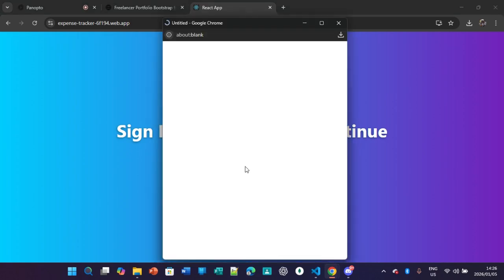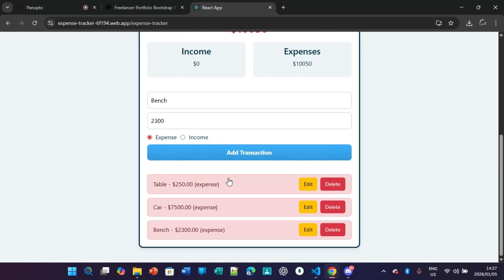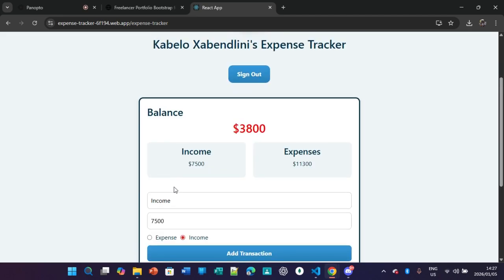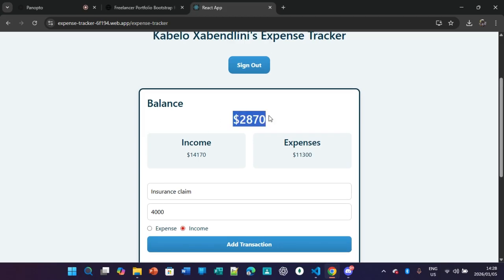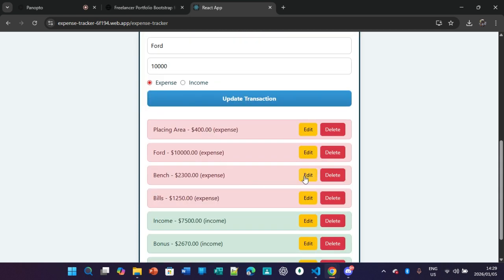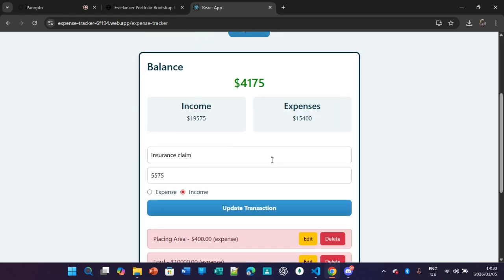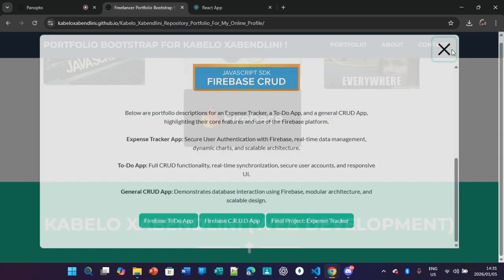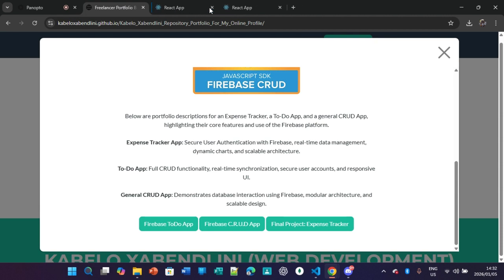React_Redux/Hooks v6_7.pdf Demo.(Video Lag/Difficulties Fixed).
"React demo videos" generally refers to tutorials, crash courses, and project walk-throughs created by developers to teach the React JavaScript library. These videos often combine a video presentation with a link to a code repository so users can follow along.
Description of Common React Demo Videos
Beginner Tutorials/Crash Courses: These videos introduce core concepts to individuals with basic JavaScript knowledge. They typically cover:
Introduction to React: What React is, its main purpose (building user interfaces), and its key features like JSX, components, and the Virtual DOM.
Fundamentals: Creating a project, working with elements, props, state, event handling, and using hooks.
Project-Based Learning: Often, the entire video focuses on building a simple application from scratch to demonstrate how the concepts work together in a real-world scenario.
Feature-Specific Demos: These videos focus on new or advanced features, often announced during events like React Conf. Examples include:
Server-Side Rendering (SSR) with Suspense: Demonstrations of performance improvements by streaming HTML content to the user sooner.
Developer Tooling: Updates to the React DevTools, such as the Timeline Profiler, to help developers debug applications more effectively.
React Labs Research: Updates on experimental features like the auto-memoizing compiler.
Library/Framework Demos: Some videos showcase libraries that use React, such as:
React Native/Expo: For building mobile applications that render real Android and iOS views.
Remotion: A library that allows developers to create videos programmatically using React components.
The official React website's Community Videos section and various YouTube channels host numerous current and historical demo videos.
"React demo videos" typically refer to one of two things: technical tutorials for the React JavaScript library or popular "Reaction" style videos. As of 2026, here are descriptions of the most common types of React demo content you will find:
1. React.js Library Demos
These videos demonstrate how to use the React library to build web and mobile user interfaces. Common themes include:
Component-Based Architecture: Demonstrations of breaking UIs into small, reusable pieces to improve scalability.
Core Concepts: Quick 90-minute to 2-hour crash courses that cover the Virtual DOM, JSX syntax, and one-way data binding.
Project-Based Learning: Practical demos where instructors build "production-grade" apps, such as video game discovery platforms or AI-based image generators, to show real-world application.
React 18 & 19 Features: Technical demos showcasing Suspense for streaming server rendering, allowing users to see content faster without blocking the rest of the app.
2. "Reaction" (React) Videos
This is a popular genre of entertainment video where creators record their real-time responses to external content.
Format: The creator (the "reactor") is typically shown in a corner or split-screen while watching a movie trailer, music video, or gameplay.
Purpose: To capture authentic thoughts and emotions, allowing the audience to share in the experience of seeing content for the first time.
3. Programmatic Video Creation (Remotion)
A specialized niche where React is used to generate videos programmatically.
Remotion: This framework allows developers to create MP4 videos using familiar React code (components and hooks).
Use Cases: Automating personalized video content or creating data-driven animations directly from code.